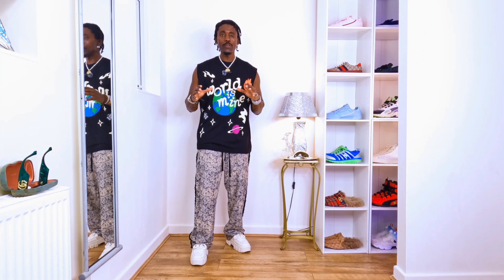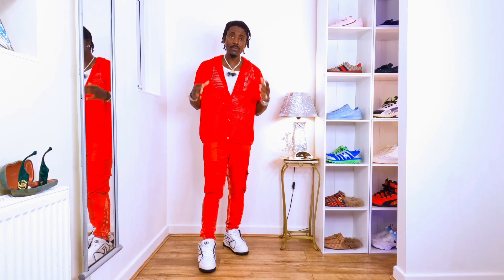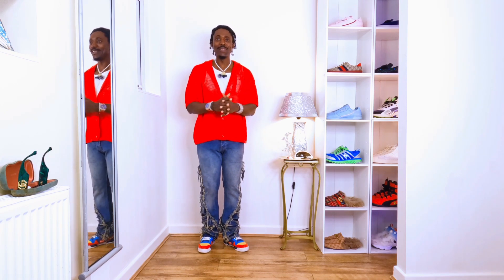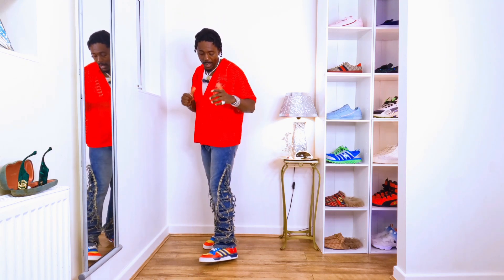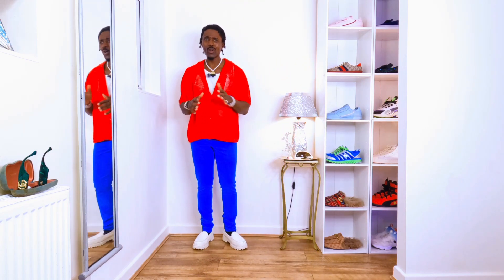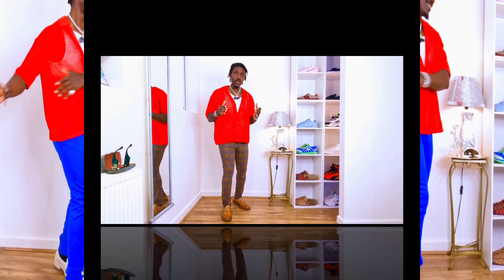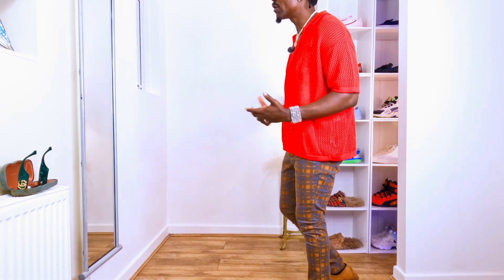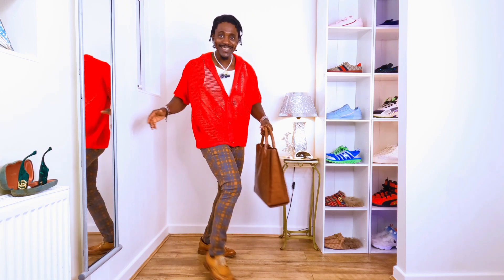Reinventing Knit Shirt Fashion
I offer a rental fashion service that allows you to rent my styles. lf this doesn't suit your needs. I can also offer you a person stylist shopping experience from one of my many reliable websites. you give me the budget, and I can work that around to style you.